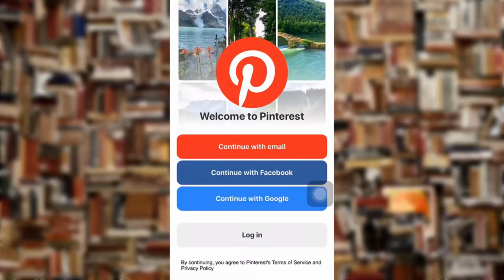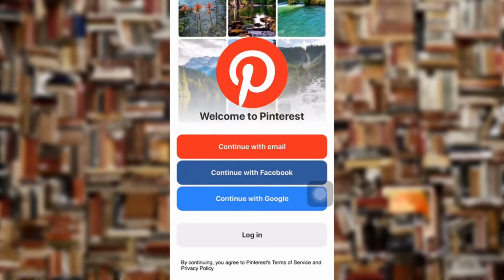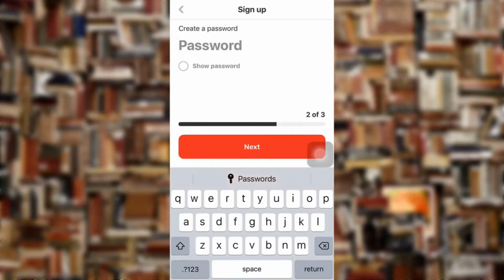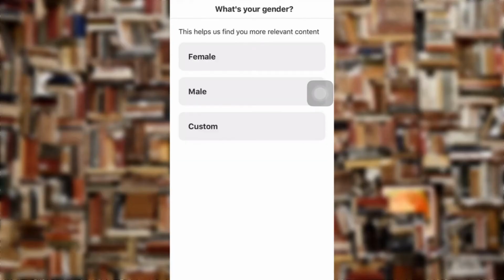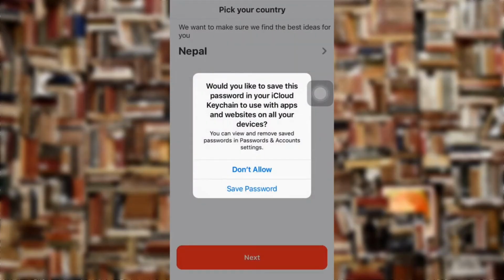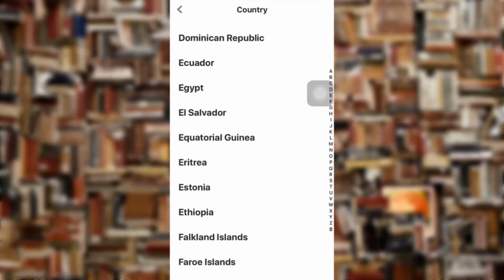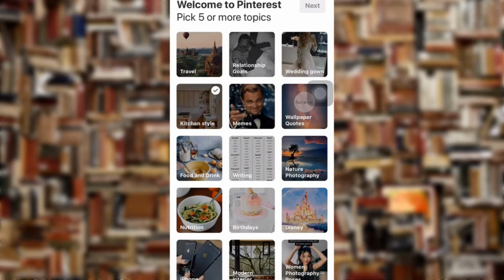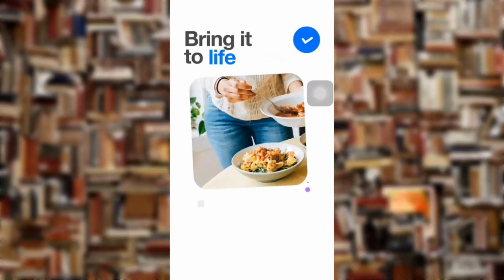Pinterest Sign Up: How To Create New Pinterest Account on Mobile 2022?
Open New Pinterest Account:

This video depicts step by step procedure for creating new Pinterest account from your mobile device.
For that, open up your Pinterest app on your phone. After you open up your app, you can see that you can sign up with email, Facebook, or Google. For now, I'm going to sign up with email.
and then press the next button.
Create a password and when you're done, tap on next.
Enter your age and select next for relevant content. Select your gender. A pop-up message will appear on your screen. Tap on Save Password if you want to save your password on your iCloud keychain. If not, tap on Don't Allow Now. You'll have to select your country. Next, which is at the bottom of your screen, you can easily create a Pinterest account this way.

 0:06 How To Signup On Pinterest Tutorial
1:24 Outro